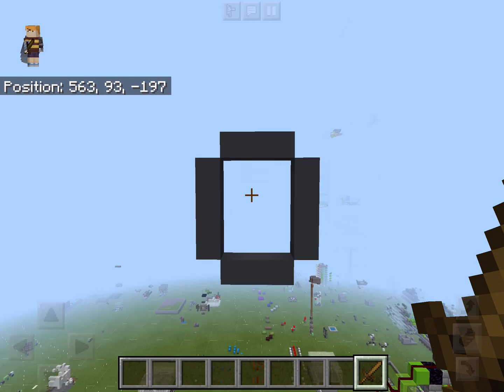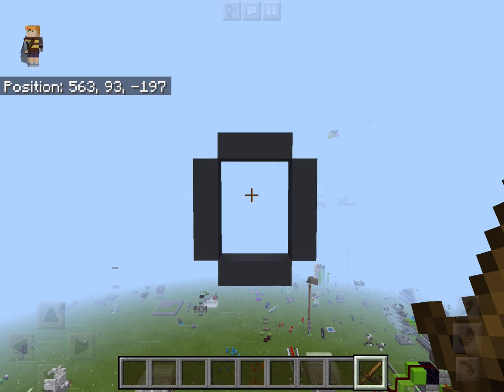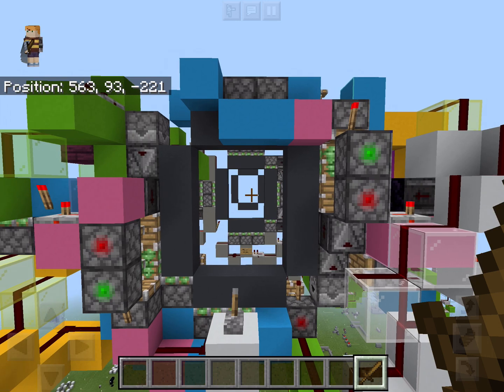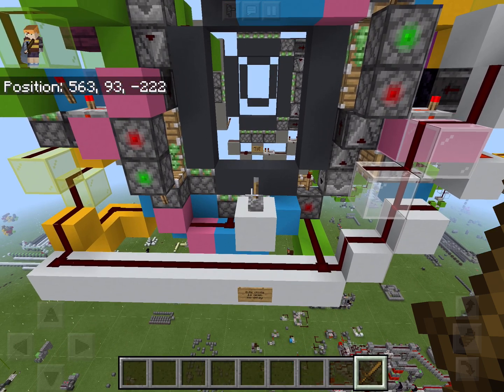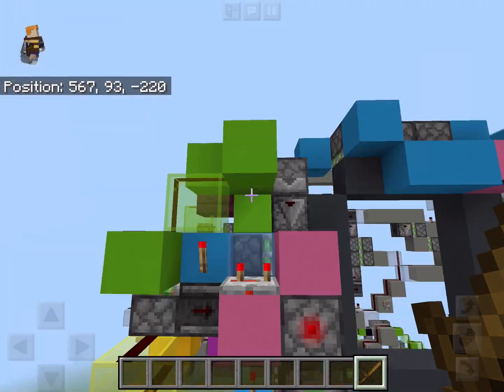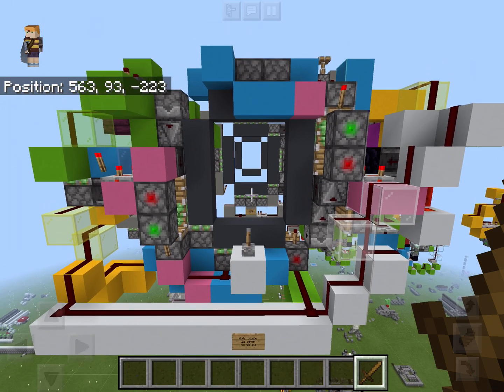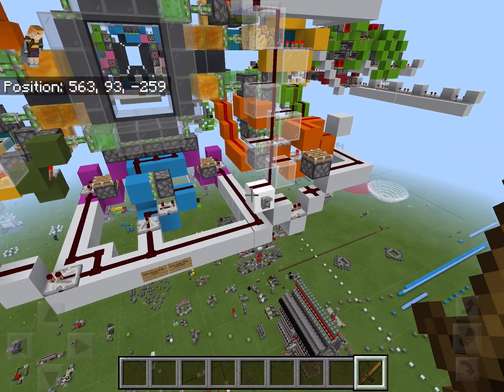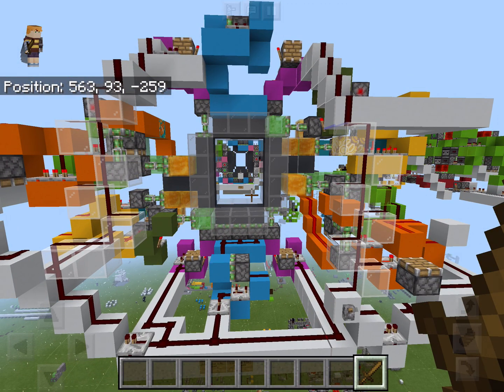AA callout #3 : 3x4 piston door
I present three 3x4 designs I made for the AA callout.

The way you count piston door speed just changed, making every door officially 0.1s faster

First 3x4 : opening = 0.9s, opening reset delay = 0.1s, closing = 0.6s, closing reset delay = 0.2s

Second 3x4 : opening = 0.9s, opening reset delay = 0.1s, closing = 0.3s, closing reset delay = 0.2s

Third 3x4 : opening = 0.5s, seamless opening = 0.7s,  opening reset delay = 0.1s, closing = 0.5s, closing reset delay = 0.5s

Credit to Origin0110 for inspiration on the second design (piston swappers)